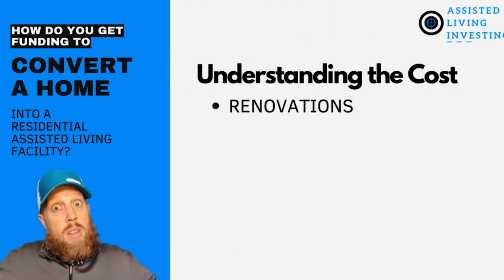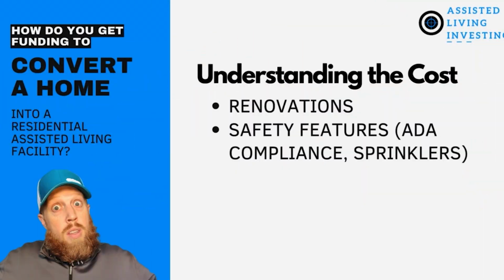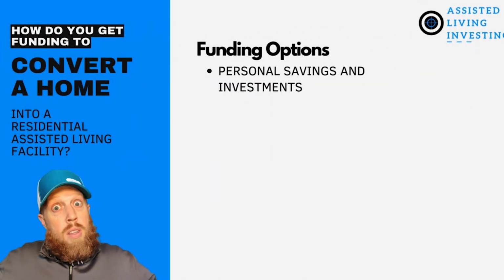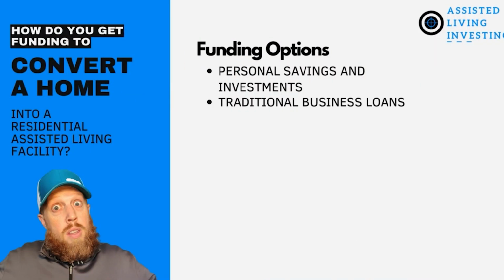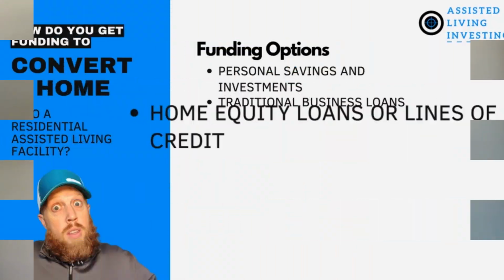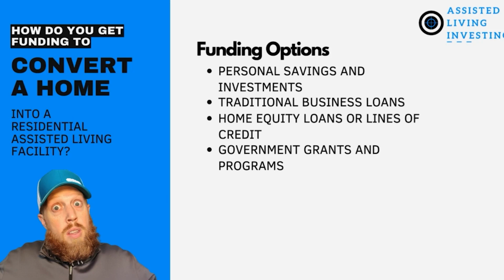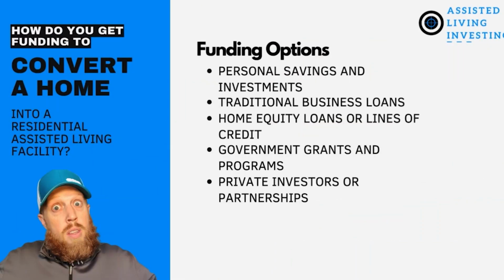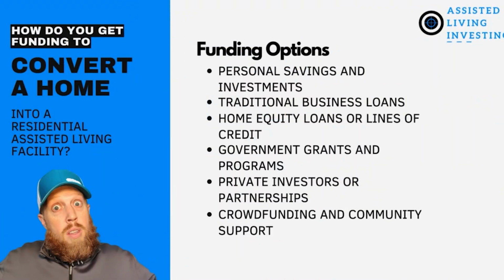How do You Get Funding to Convert a Home into a Residential Assisted Living Business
- Do you need help building your business plan FREE Resources
- Grant Writing Template Need help with your payroll?
In this video, Brandon Gustafson, investor, owner, and operator of two residential assisted living facilities, provides a guide to elevate your understanding of funding options. We will help you navigate the intricacies of costs involved in essential renovations, licensing fees, and staffing salaries, demystifying everything for you. We will explore various funding avenues, from personal investments to government grants, providing valuable tips for a successful funding journey. Whether using personal savings, seeking traditional loans, or exploring specialized assisted living loans, Brandon's insightful guidance will give you an edge as you build your assisted living business. With Assisted Living Investing, you can access essential resources and set a solid foundation for your RALF venture.  Business Planning Guide
Comments are especially valuable as they will help better inform the content that is helpful to you as an investor and as somebody looking to get into real estate investing through residential assisted living. And connect with Brandon on LinkedIn